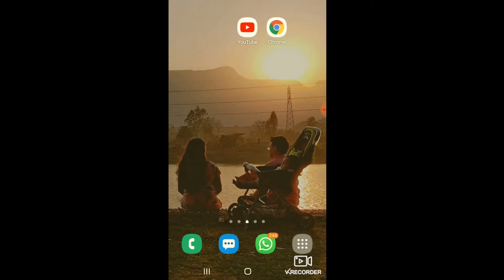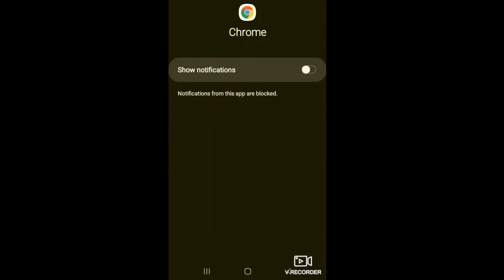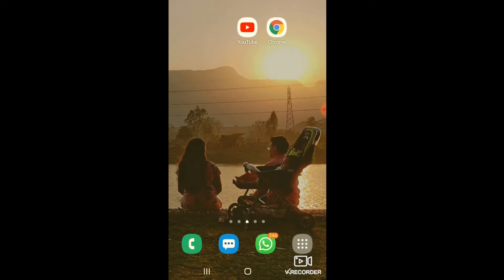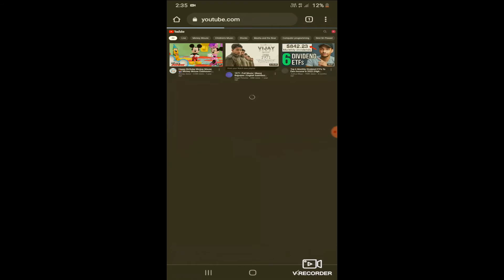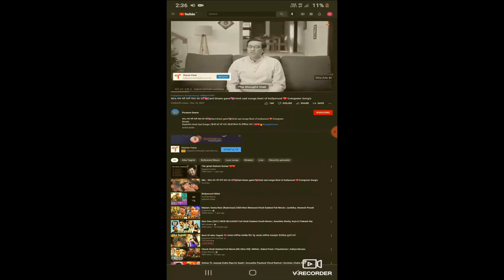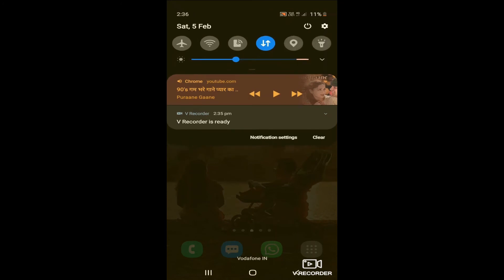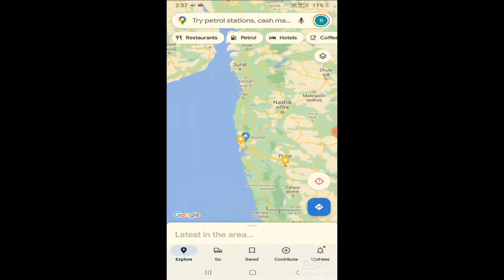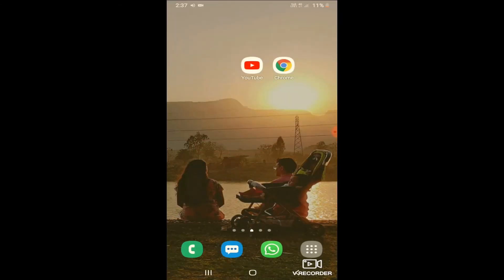How to play YouTube videos in the background on an android phone?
How to play YouTube videos in the background on an android phone? No need to install any additional app. Keep your screen off and listen to YouTube videos just like a music player.